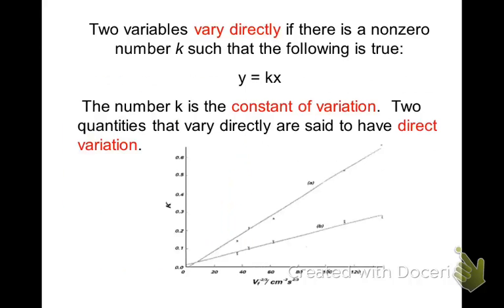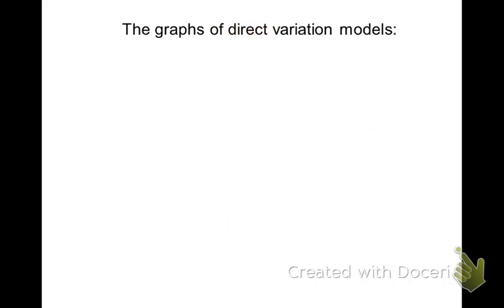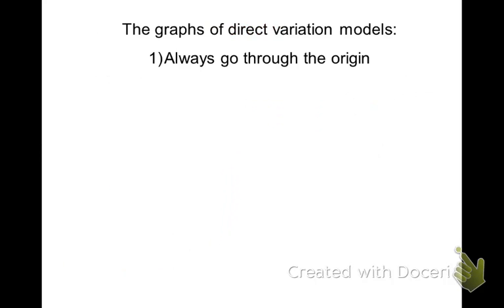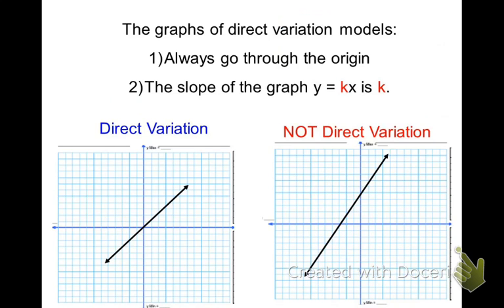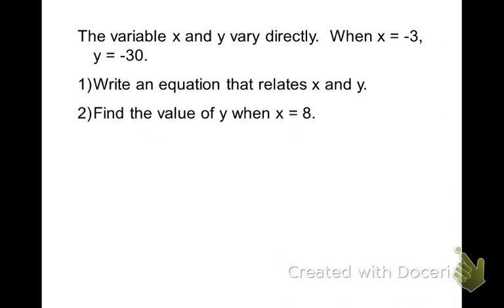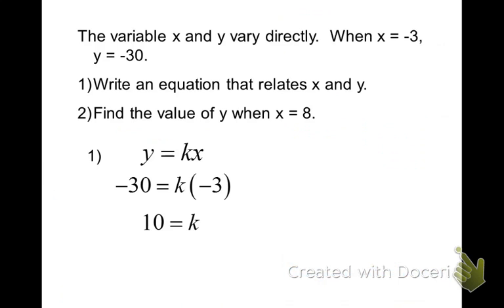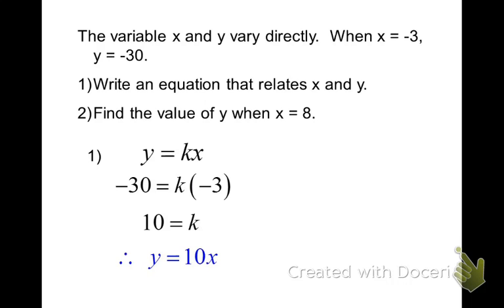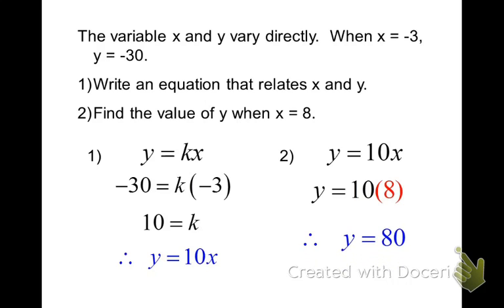direct variation, 4.5